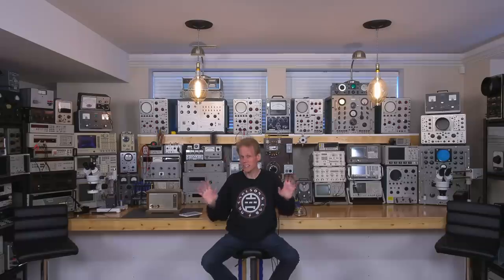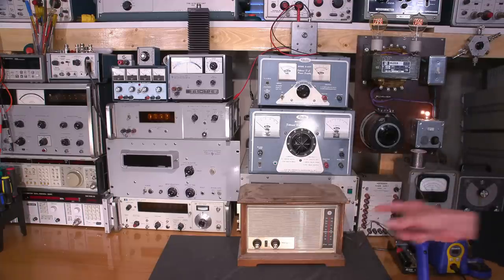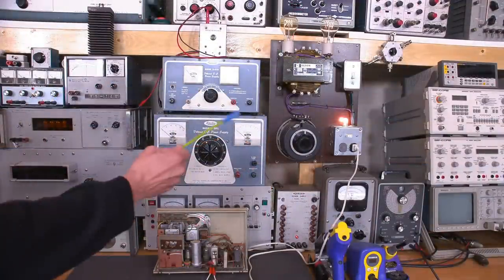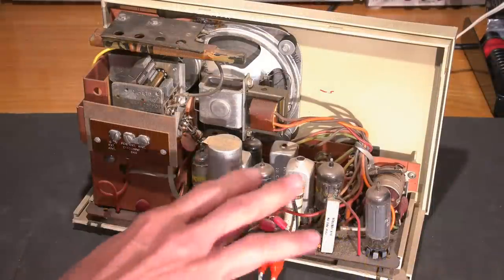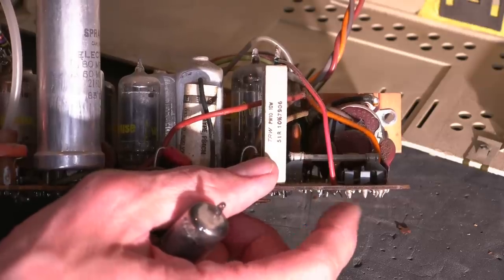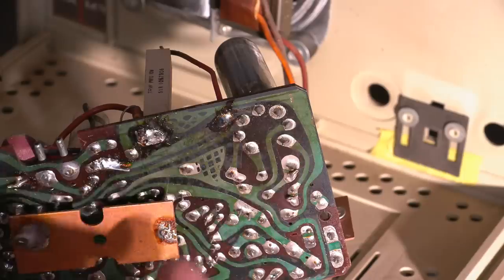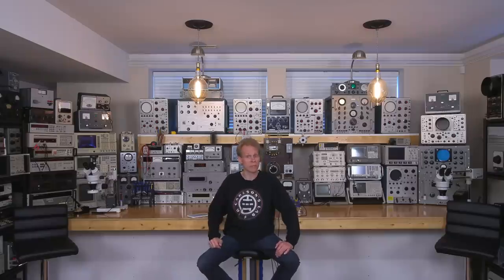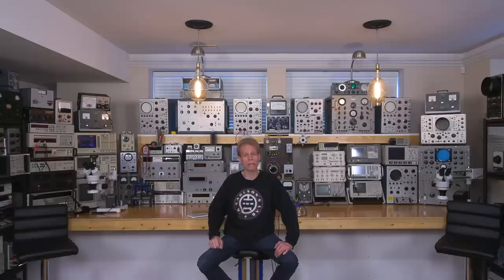Old 1960's Barn Find Radio Receiver Teardown And Diagnosis!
This project quickly becomes an adventure! Let's see whats going on.